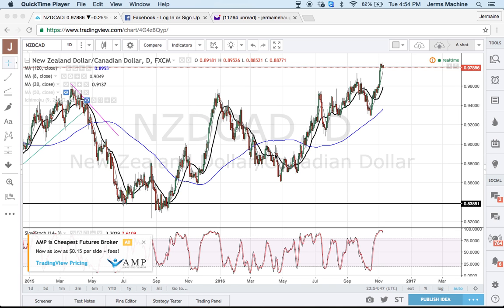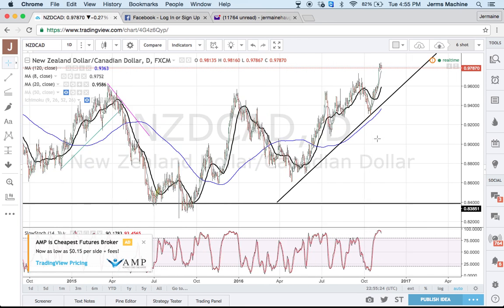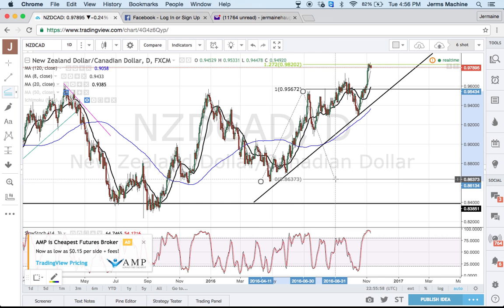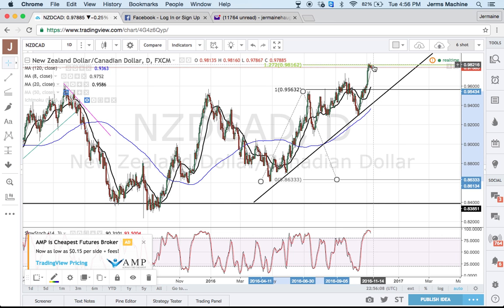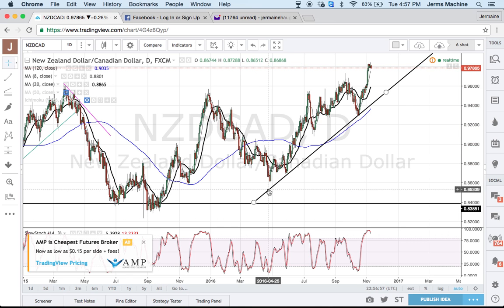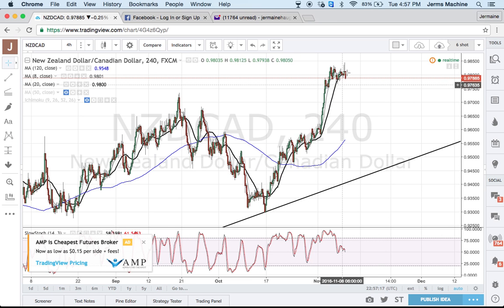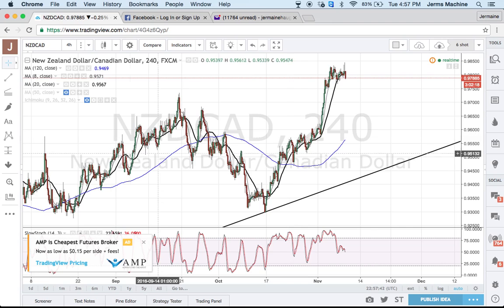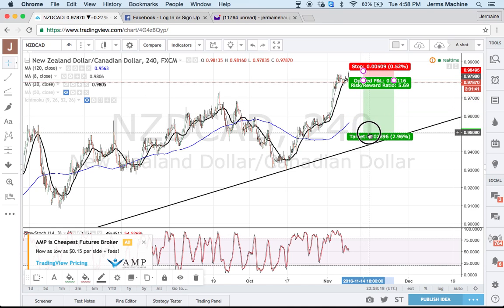NZDCAD short trade idea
short idea based on completion of Fib ratios, this is a low risk high reward trade. just so you guys can see how i break down the market